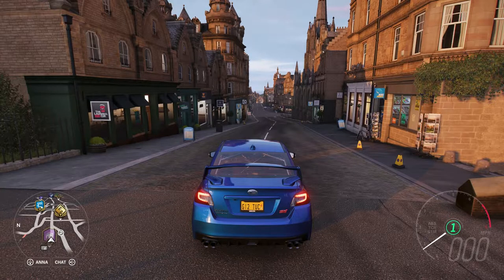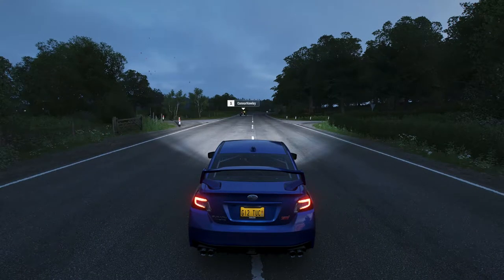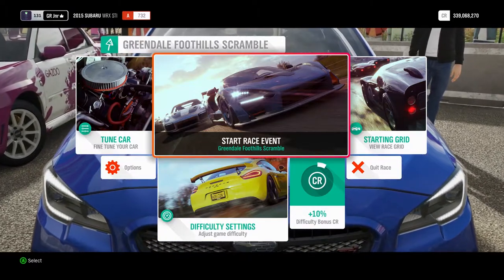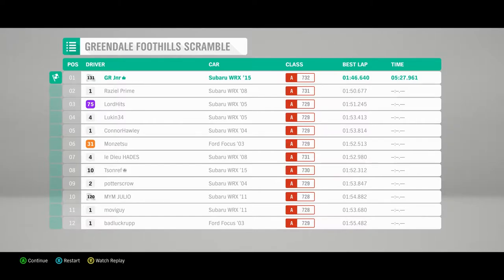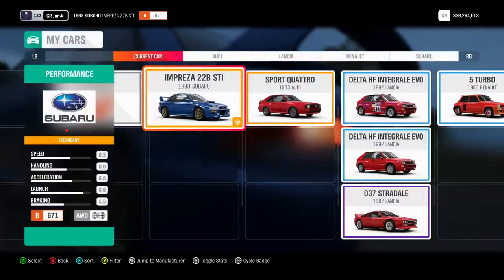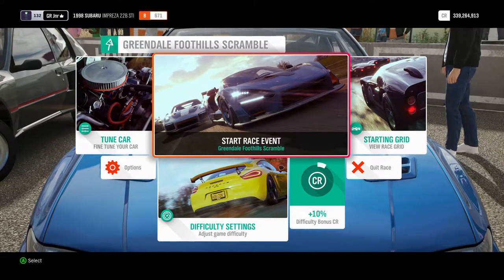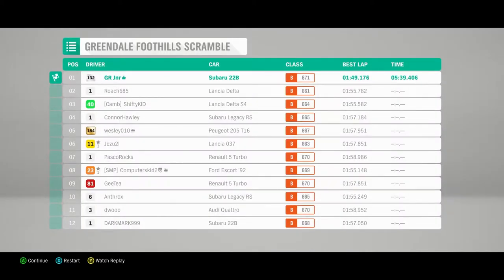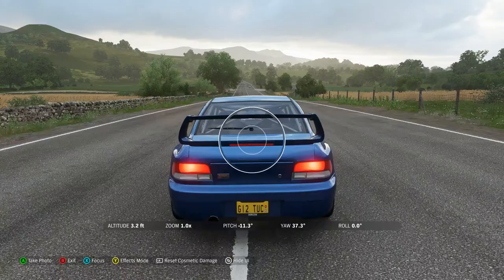Subaru WRX STI - Old Vs New Forza Horizon 4